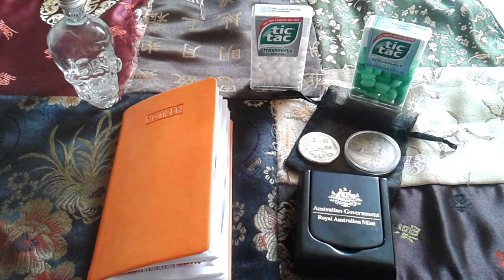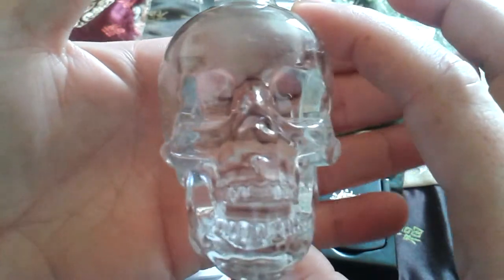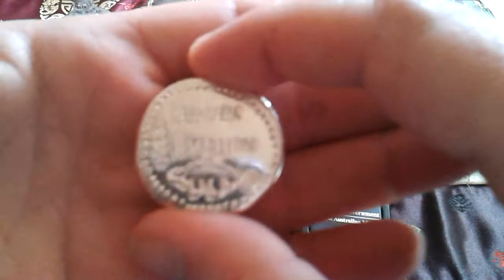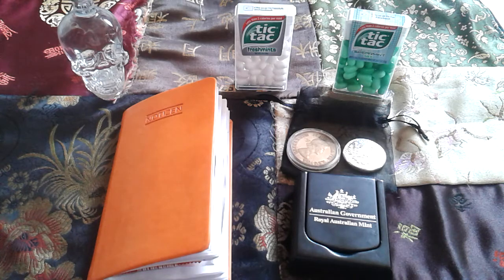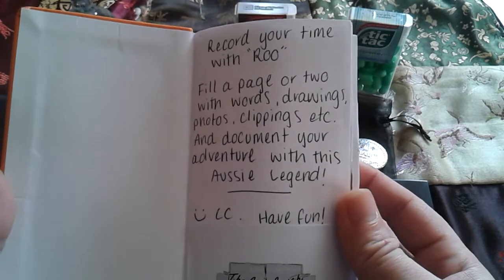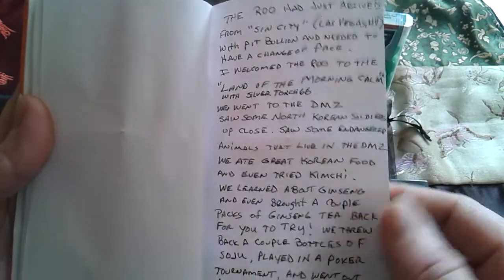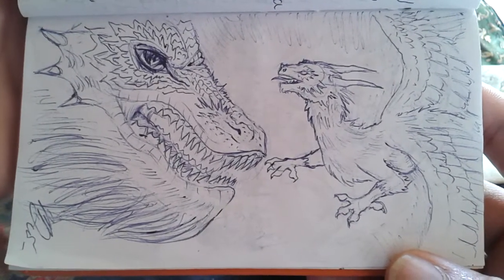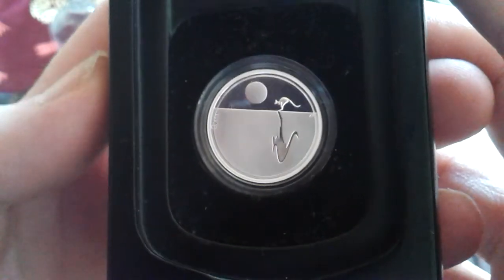A worldtraveller🌍 "The Roo at sunset🌅" came to visit me, with a package📦 from mimaroo 🇨🇦